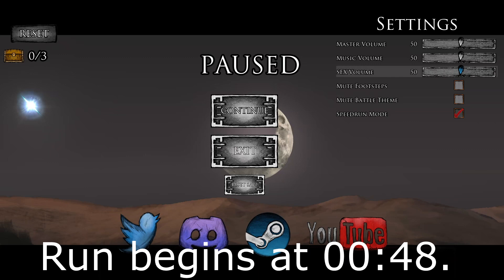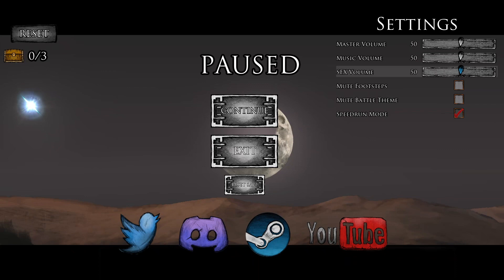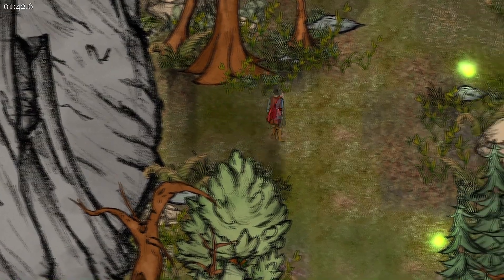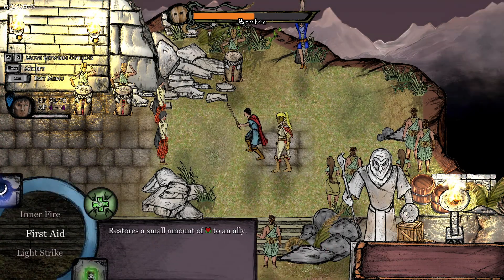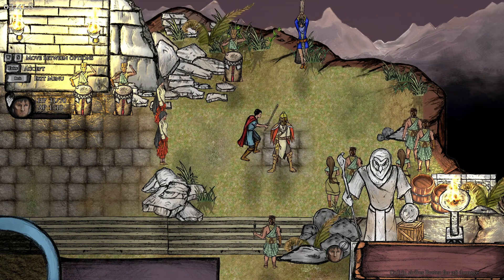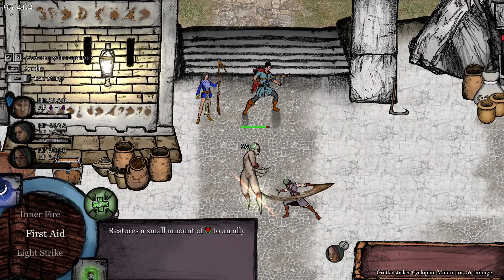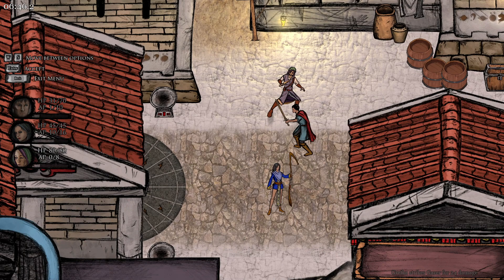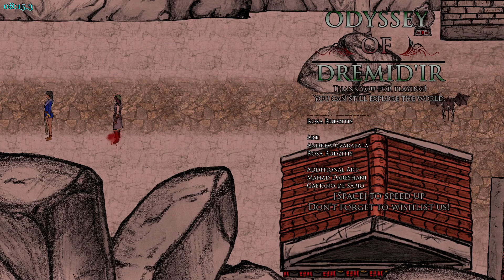Odyssey of Dremid'ir DEMO V0.7.2 Speedrun | 00:08:15.3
I commentate this run and break down the rules, and the techniques in the run as I play. Enjoy!